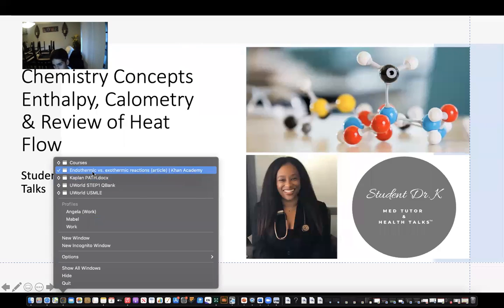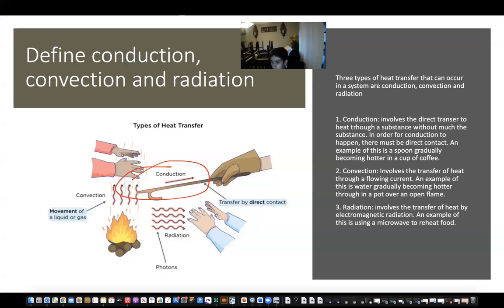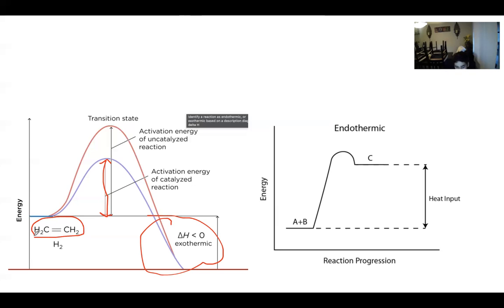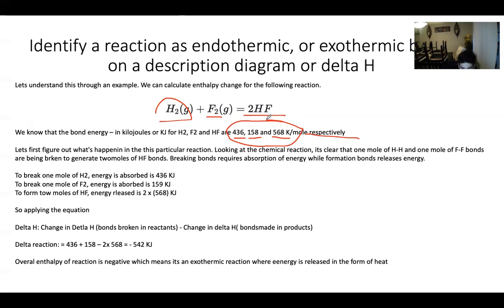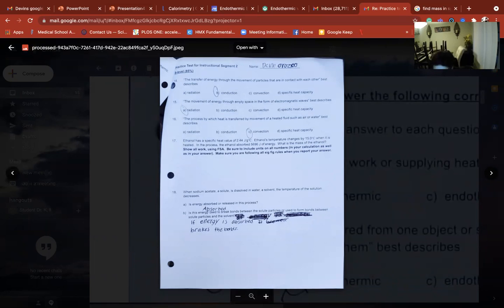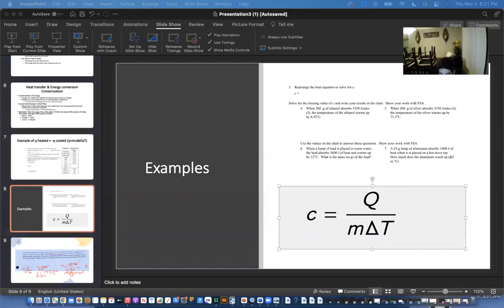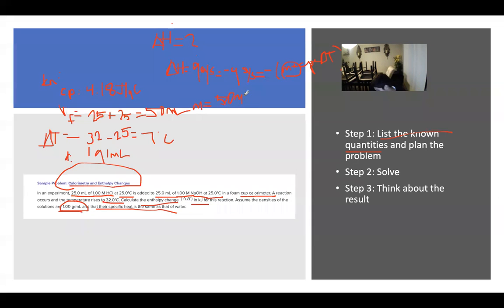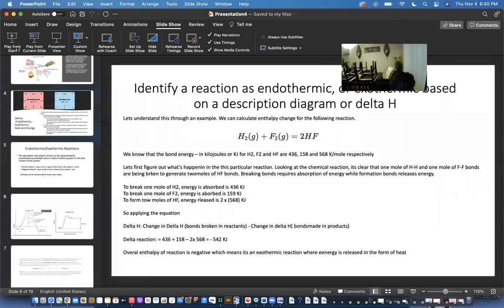Chemistry Teaching Session: Heat Transfer, Enthalpy and Calorimetry